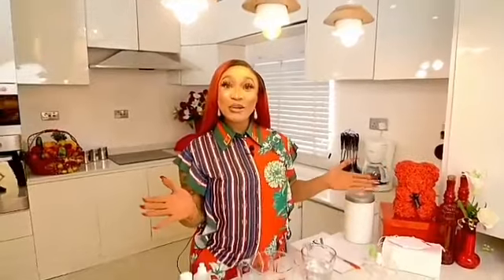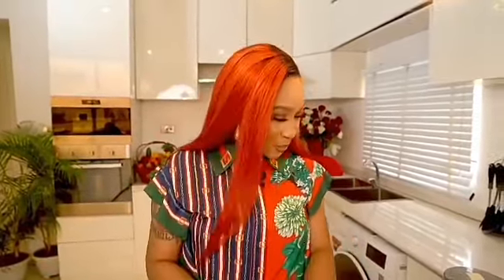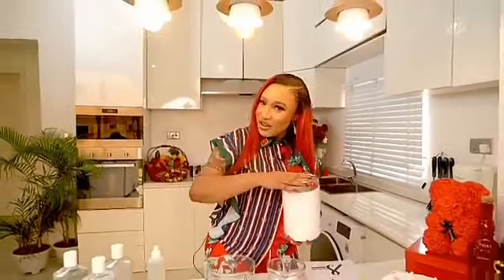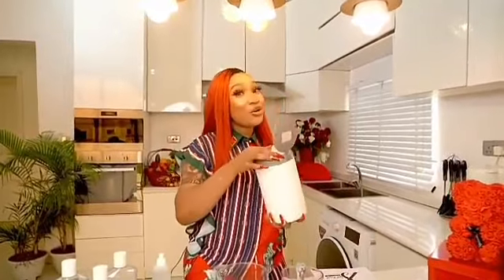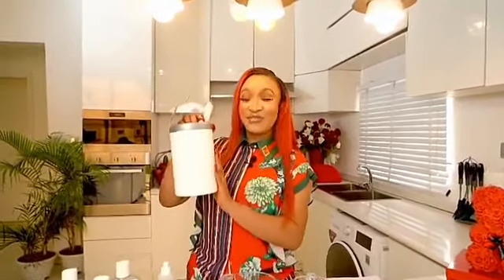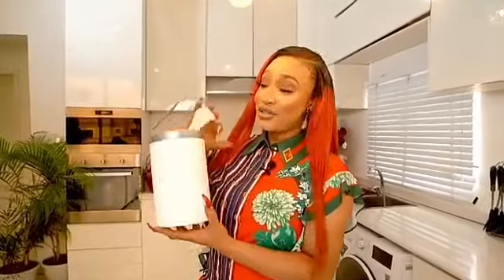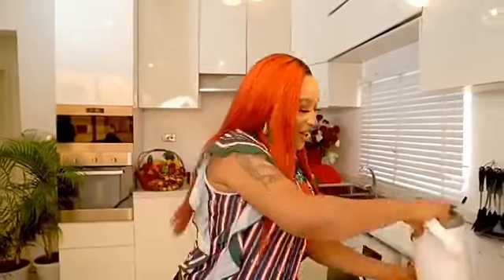DIY WITH KING TONTO DIKE,GRUB & RUB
Diy with king Tonto dike,Grub & Rub.DIY# kingtontodike#Grub&Rub# tontolet
Natural remedy to get pregnant with twins, boost ovulation and get pregnant fast.

join our prayer group for TTC mother's 🙏

Treasure gift channel

Natural remedy to get pregnant with twins, boost ovulation and get pregnant faster.
# naturalremedy
TTC mother
how to remove stretch marks
bright side